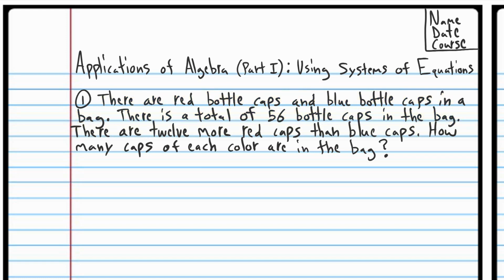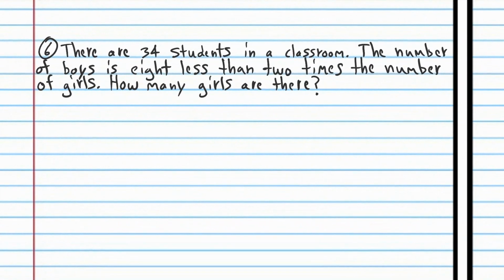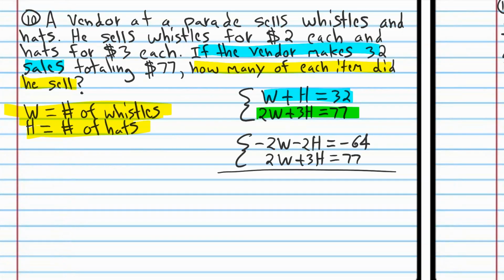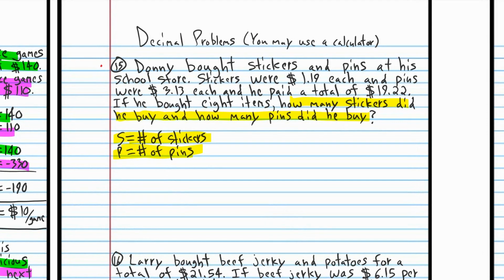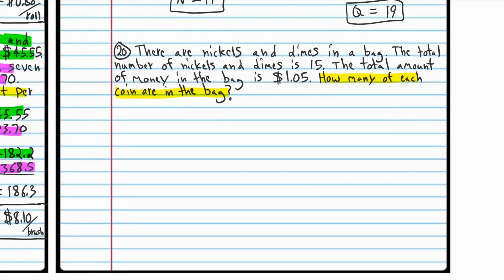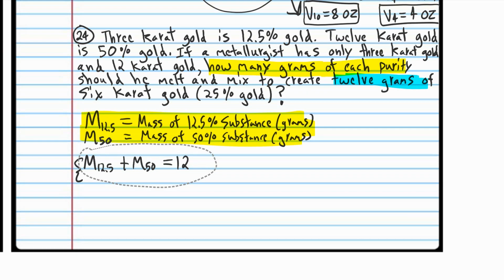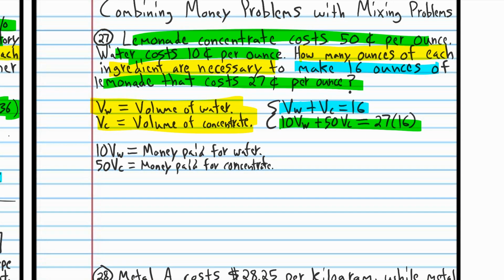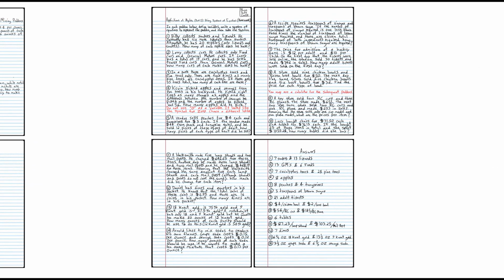Beginning Algebra Course--Class 29: Applications of Algebra (Part I).